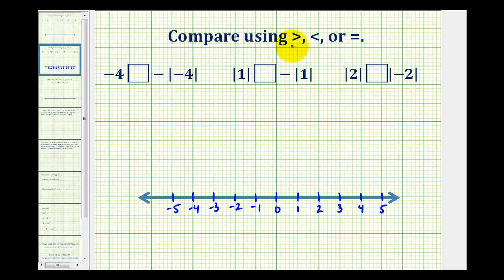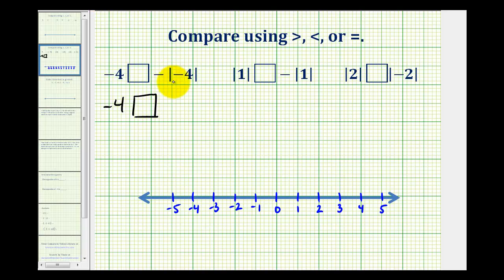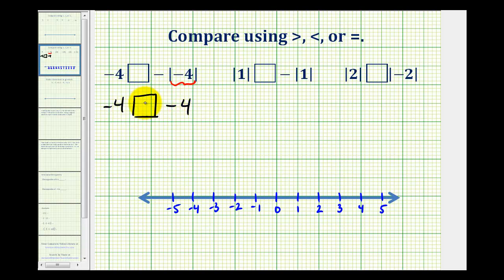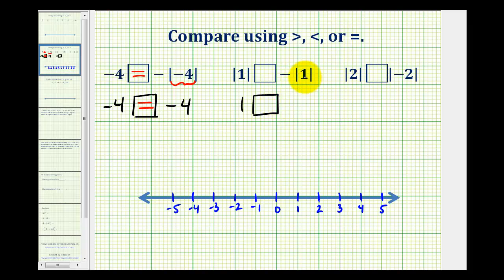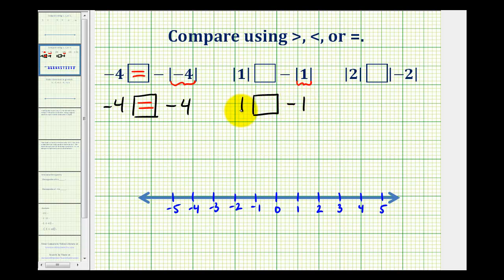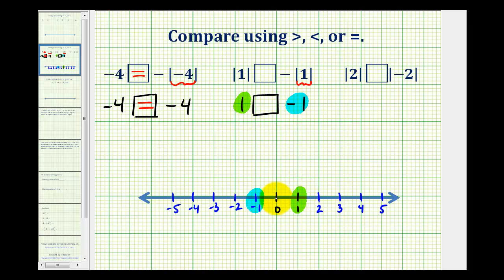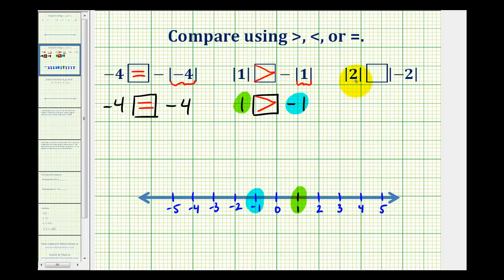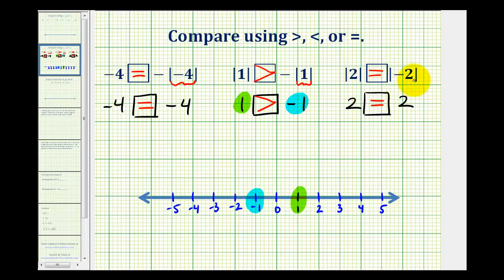Ex: Comparing Absolute Value of Integers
This video provides three example of comparing integers and absolute value of integers using great than, less than, and equals.